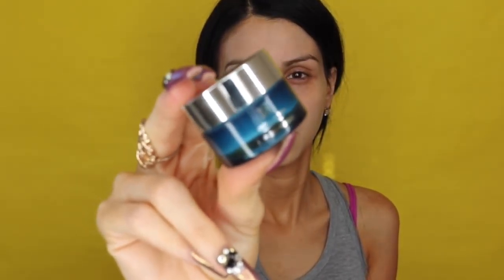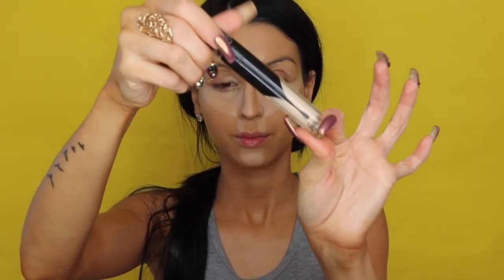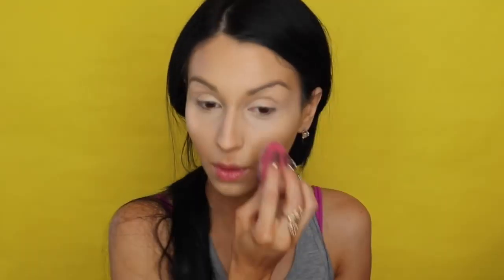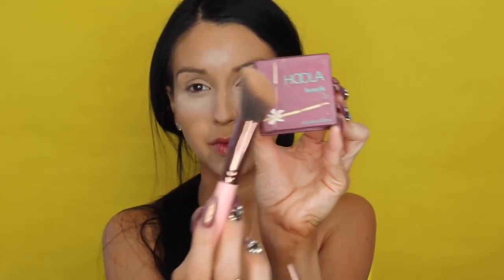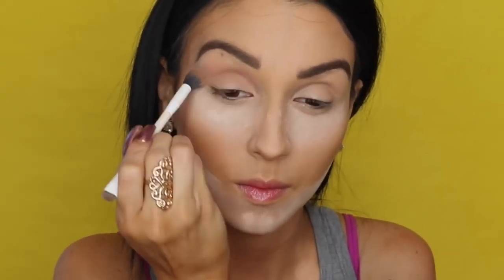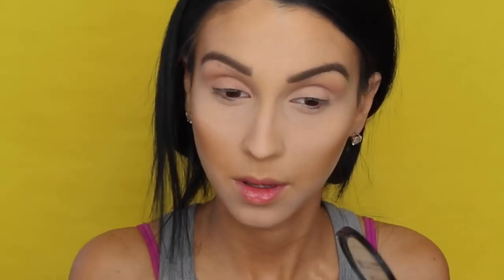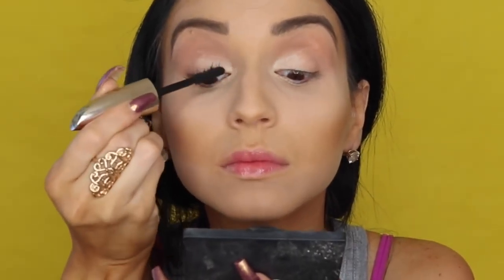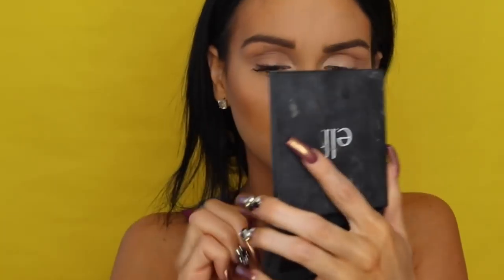Quick Slay Makeup Look ⎮Easy & Simple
Easy Quick Slay Makeup Look! No time for make up but  still want to look presentable? Check this look out is my Go-to Quick Makeup Look! Hope you guys like it!

xo

ItsFr4nny

Moisturizer: H20+ Beauty Illuminating
Primer: Nivea Post Shave Balm
Foundation: L'Oreal Pro Glow + Cover Fx Custome Cover Drops
Concealer: Maybelline Dark Circle Eraser + KVD Lok it Concealer
Transulebt Powder for Baking: Airspun
Setting Powder: NYX HD Banana Powder
Bronzer: Benefit Hoola Bronzer
Highlights: Gerard Cosmetics Star Powder "Grace" and Laura Gueller Gilded Honey

Eyes:
Brow: Benefit Goof Poof Brow Pencil
On the eyes: Hoola Bronzer on the Crease
on the Lid: NYX HD Banana Powder + GC Star Powder for a highlight on the lids and Inner tear duct
Liner: Pacifica Liner in Black
Mscaras: Loreal Voluminous Feline + Pacifica Dream Big

Lips:
MAC Strip Poker with Velvet Teddy
Lipgloss: Maybelline Baby Lips Lipgloss

Previous Videos